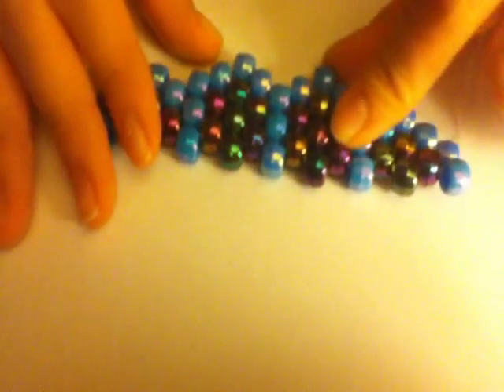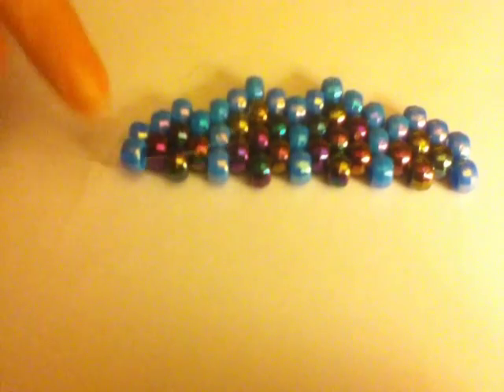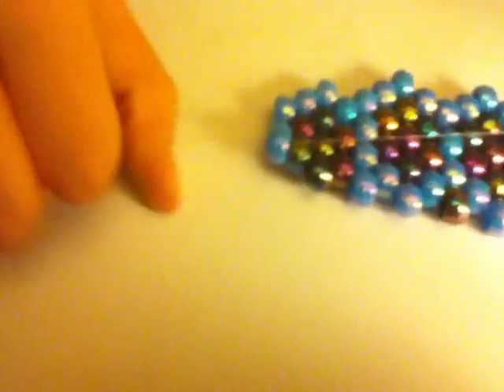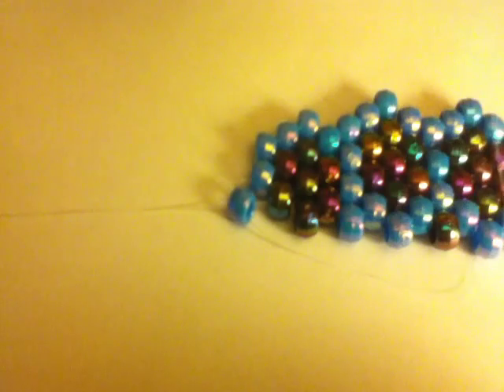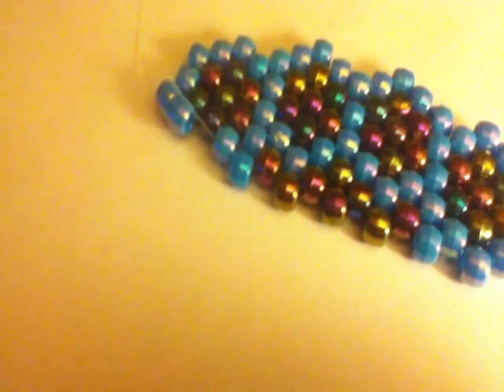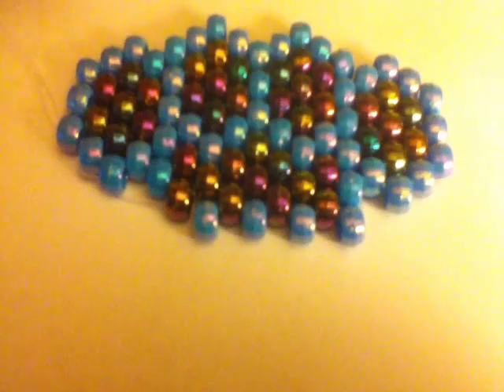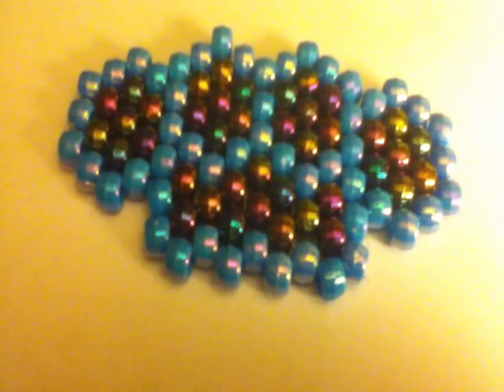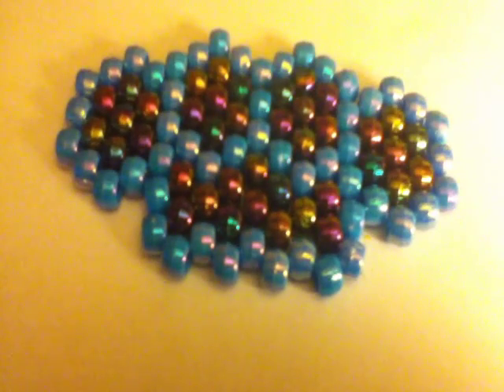Brass Knuckles Peyote Stitch Tutorial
How to make brass knuckles. Questions about trade, help, or commnets? Message me or comment somewhere I'll see. Requested by: Manuel27272